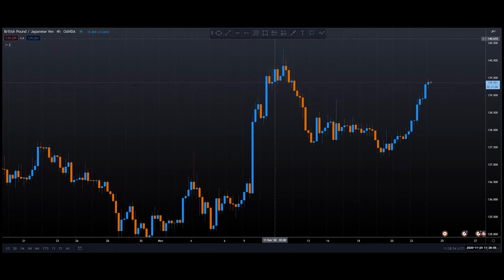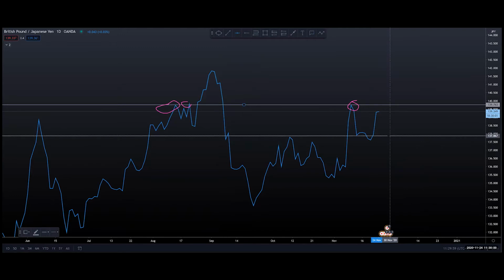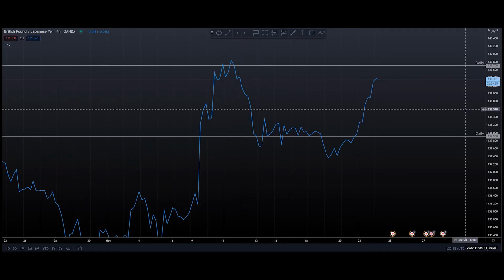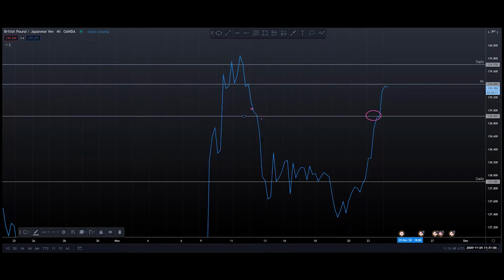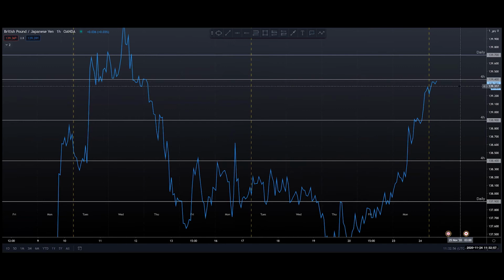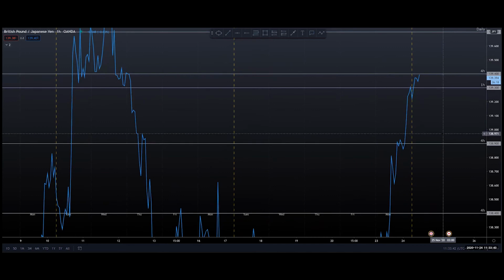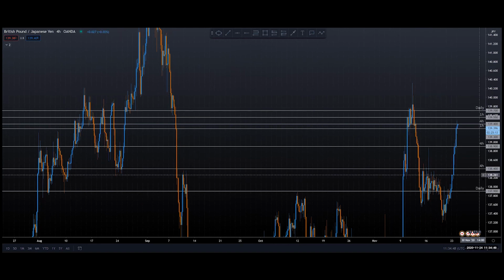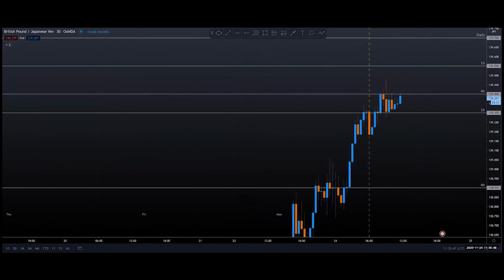How to draw Support & Resistance Zones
Support & Resistance Zones and how to draw them simply!

My broker is Pepperstone (Razor Account).

The content contained in every video is generic in nature and does not represent a personal recommendation or investment advice. Qwertyelfx does not represent that any of the information provided is accurate, current, or complete and you should not rely upon it when making your trading or investment decisions.